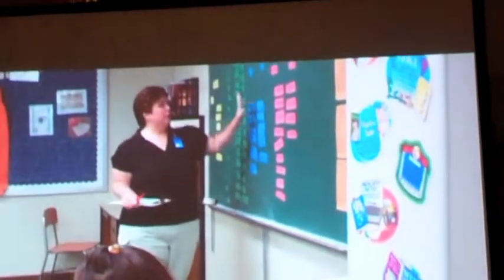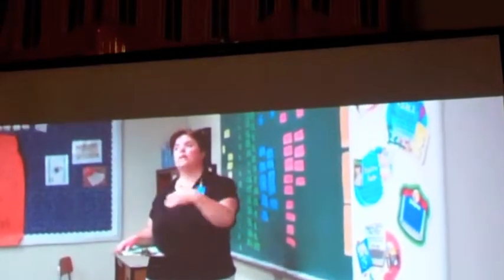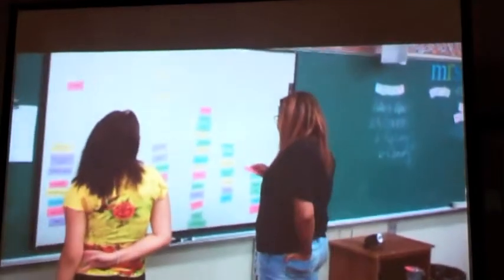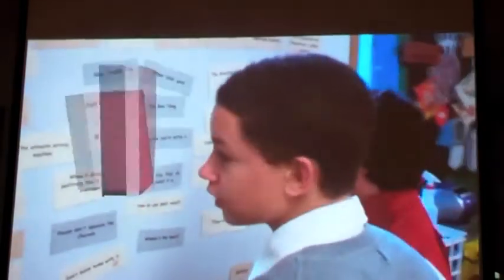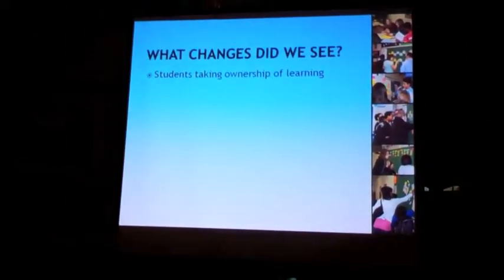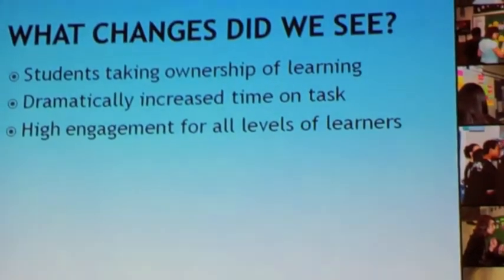Co-Teaching: Maximizing Time-on-Task With Standards-Based Instruction Part 6 of 7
25th Annual High Schools That Work
Session #72